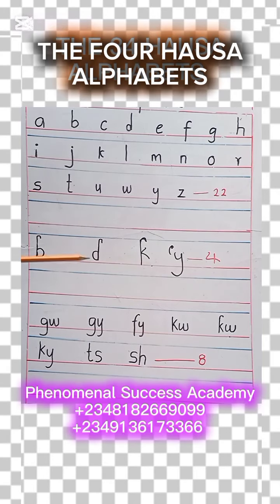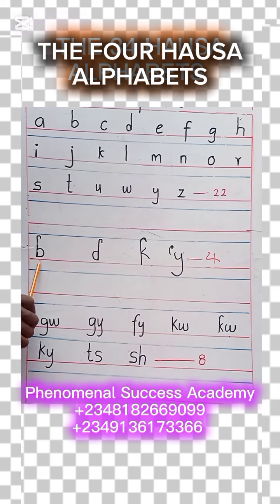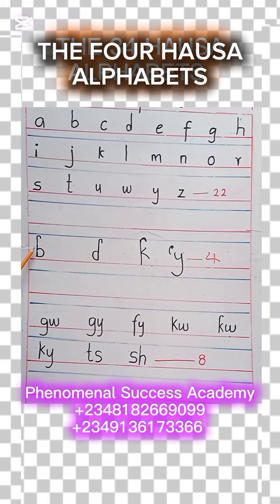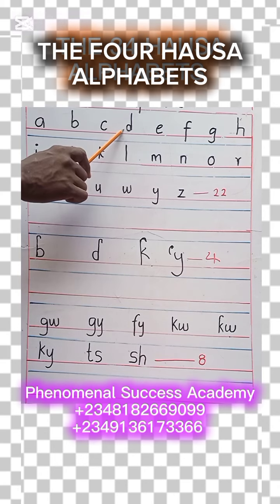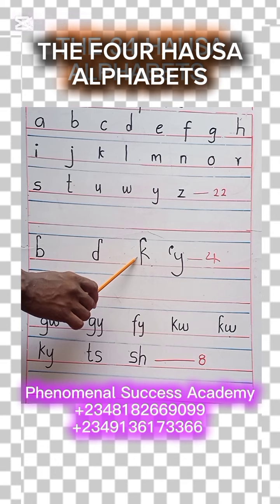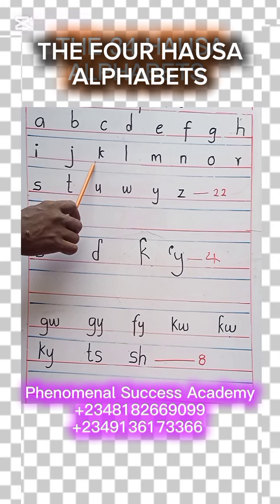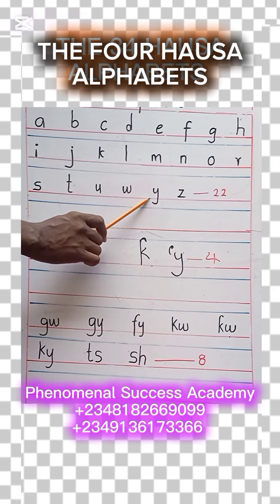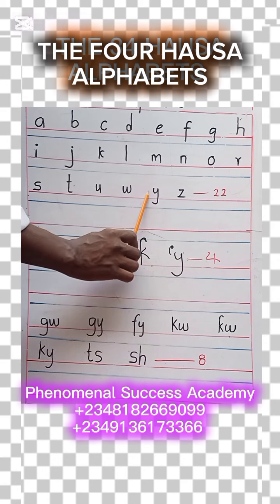HAUSA ALPHABETS 02